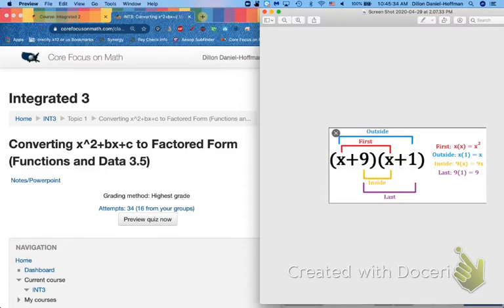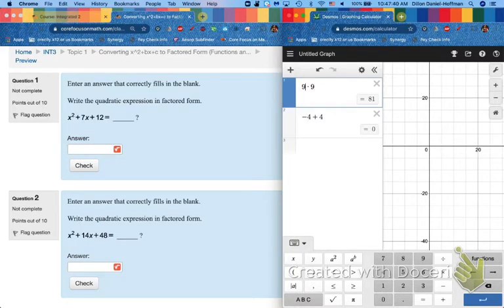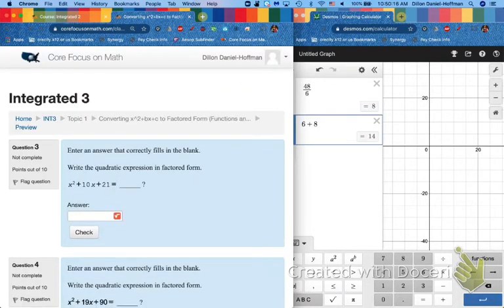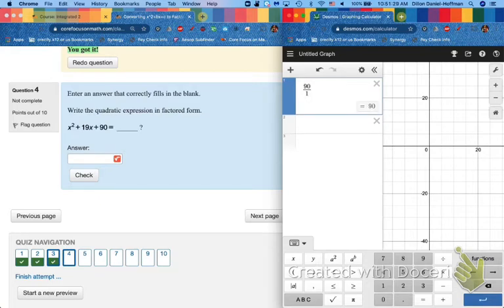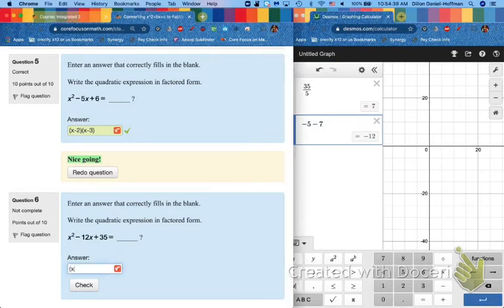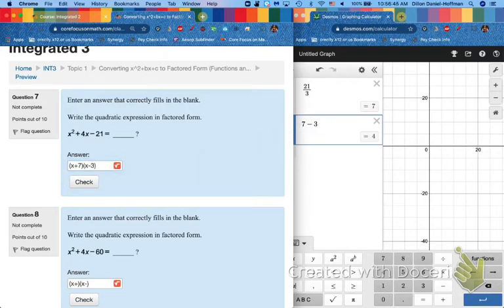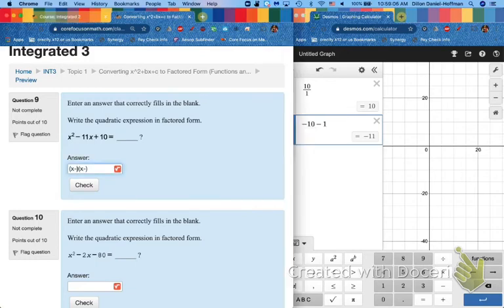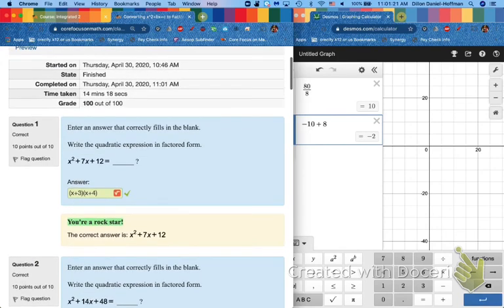Integrated 3 - Converting x^2+bx+c to Factored Form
This is a tutorial video for my Integrated 2 students to help them complete the Core Focus Classroom Assignment entitled " Converting x^2+bx+c to Factored Form."